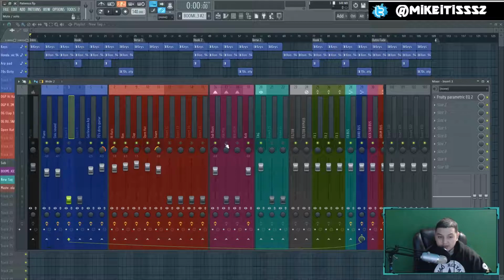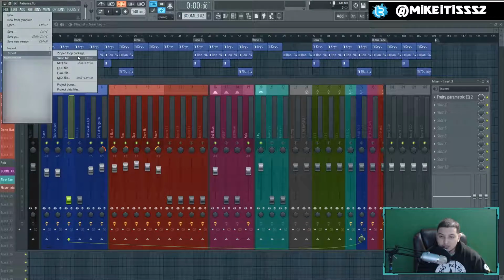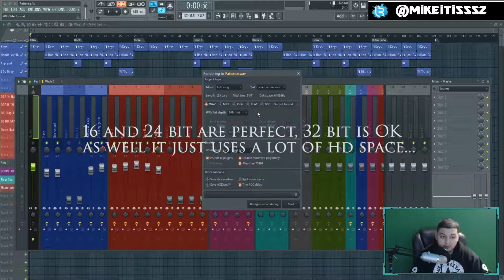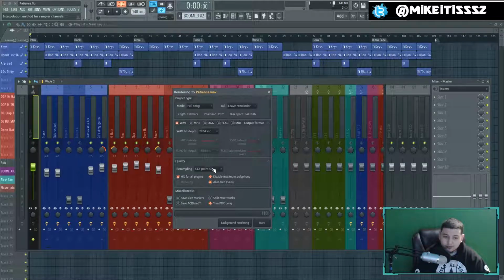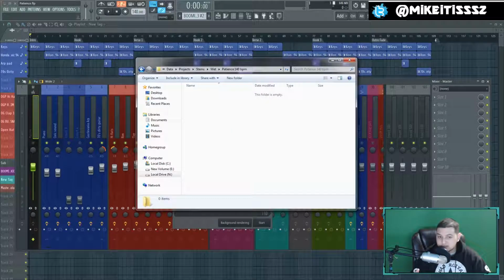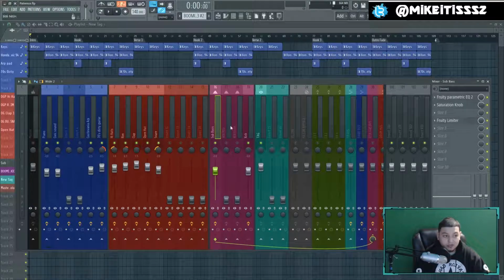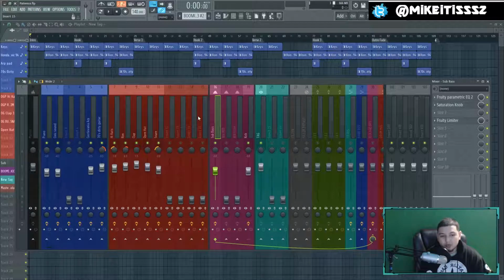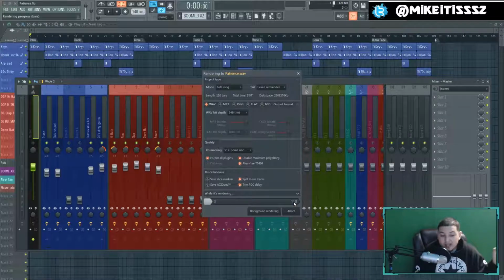How To Export Stems in FL STUDIO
Follow my stream and social media!

•Snapchat Mikeitisssz

Music is Available all Worldwide on your favorite Streaming platform!!!

go SHAZAM me!!

GO STREAM 'Too Many by 'MikeyOnTheWay' on ALL Streaming Platforms!!

Go Stream "Came Up' by "MikeyOnTheWay" on ALL Streaming Platforms!!